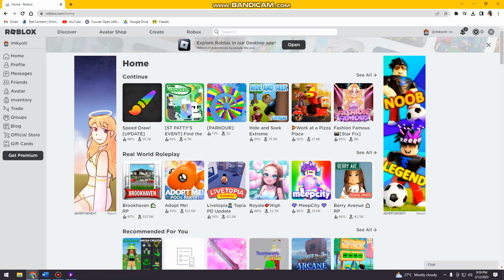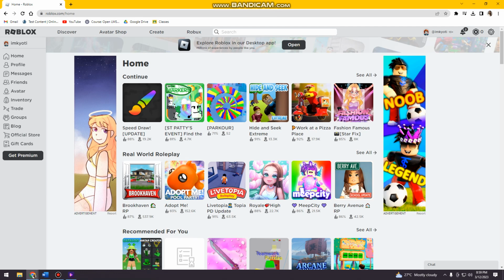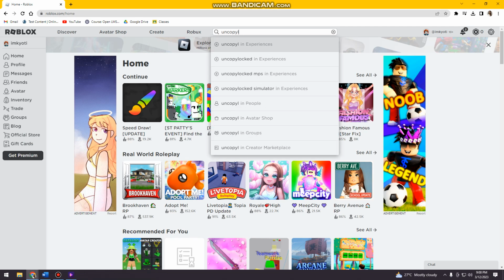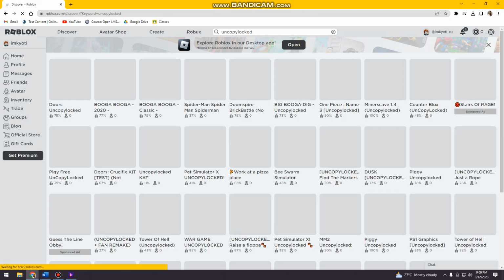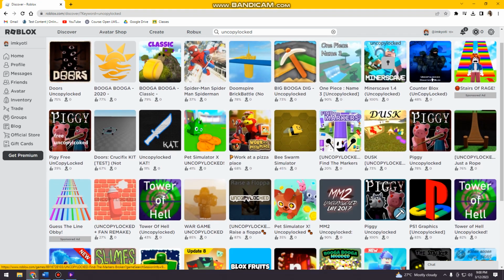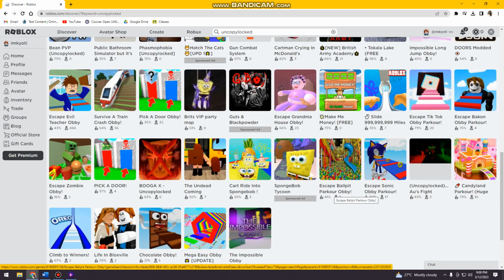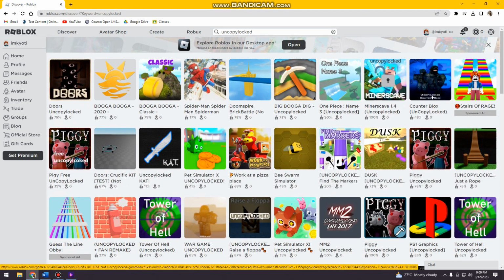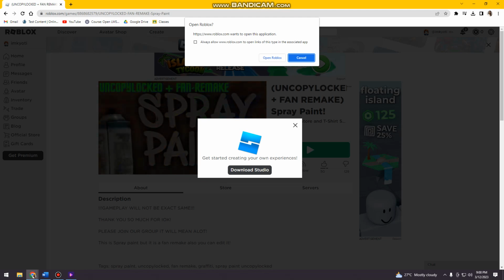How To Copy A Game on Roblox (2023 Update) | How To Copy Someone’s Roblox Game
How To Copy A Game on Roblox (2023 Update) | How To Copy Someone’s Roblox Game. In this video you will learn how to copy a  Roblox game. Step by step instructions on how to copy someone else’s Roblox game. Learn how to duplicate a game on Roblox with the new 2023 update. 💭 Have a question about this tutorial?